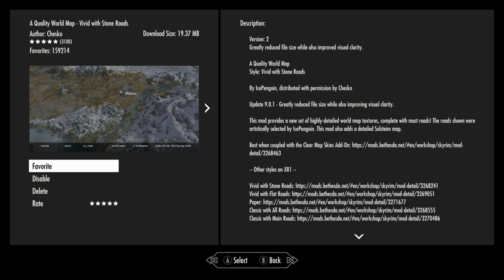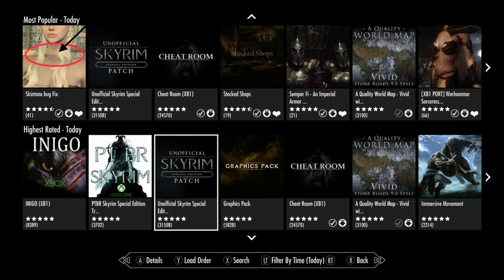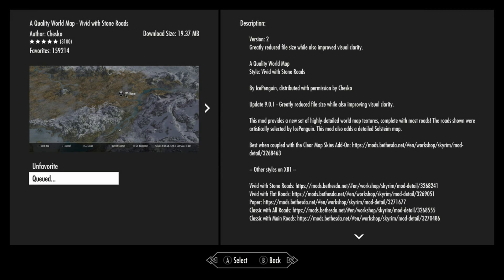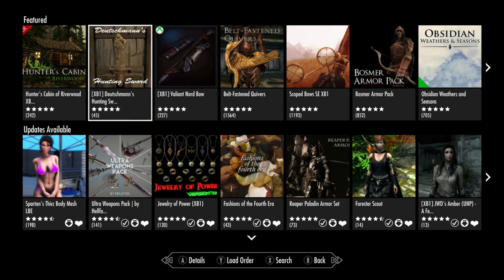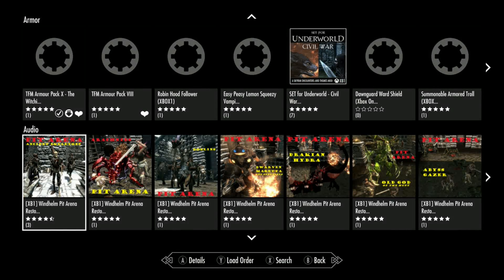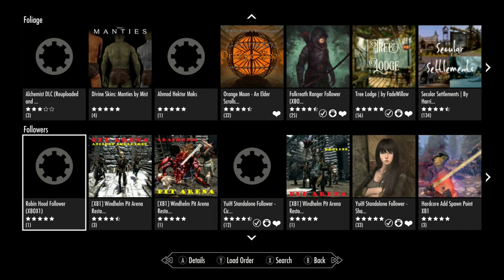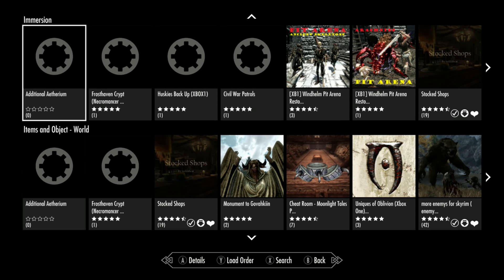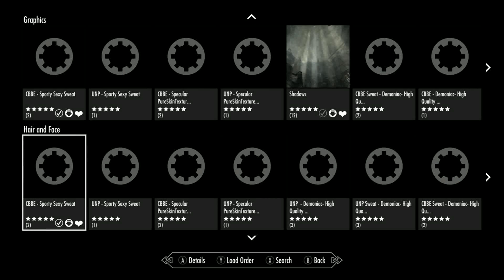Skyrim SE/Fallout 4 Mod Problems “Operation Can Not Be Completed” Bug Fix/Help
Just a small video that I try to give some helpful advice, a small fix till Bethesda helps.